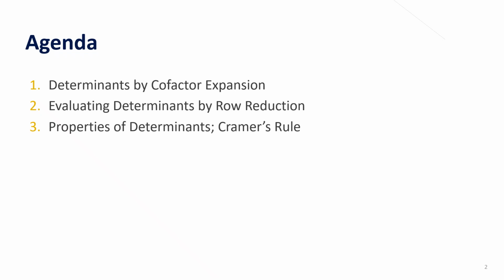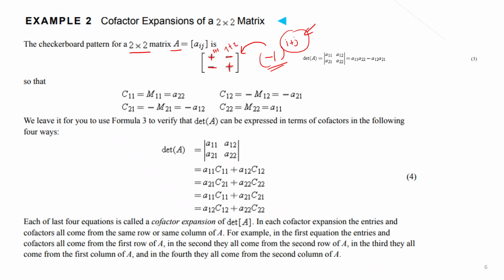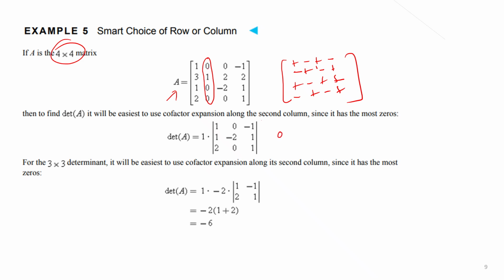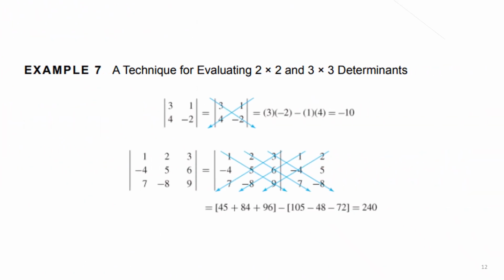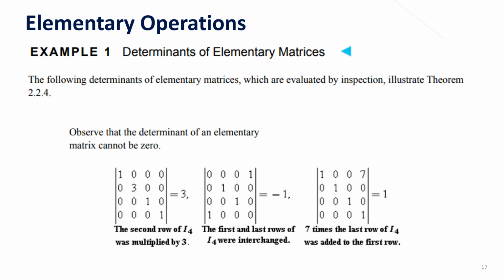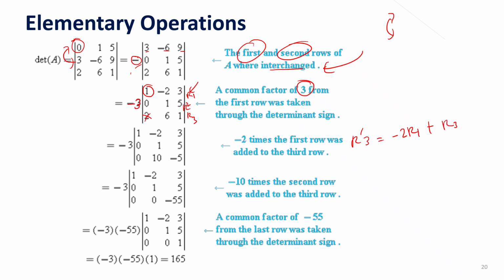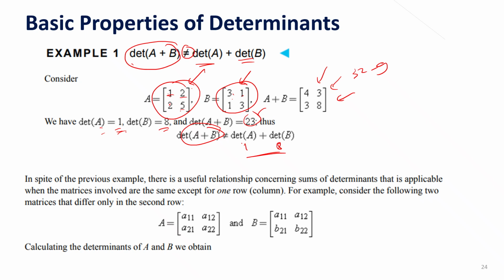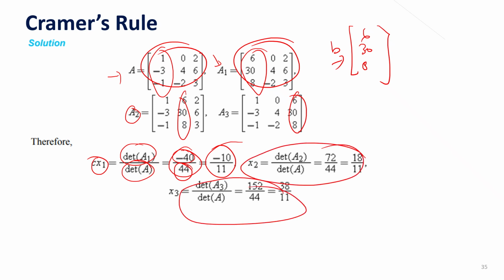W3 - MFIE - Determinant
MInors and Cofactors 03:36
Determinants by Cofactor Expansion 03:36
General Determinant 13:23
Determinant of Triangular Matrix 24:00
Useful technique for evaluating 2x2 and 3x3 determinants 26:47
Evaluating Determinants by Row Reduction 33:37
Properties of Determinants; Cramer’s Rule  01:07:00